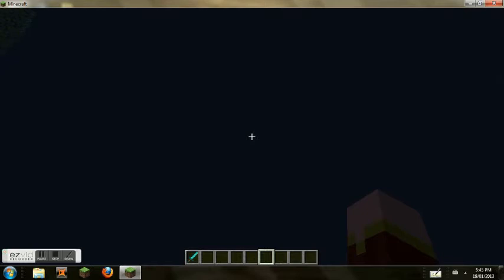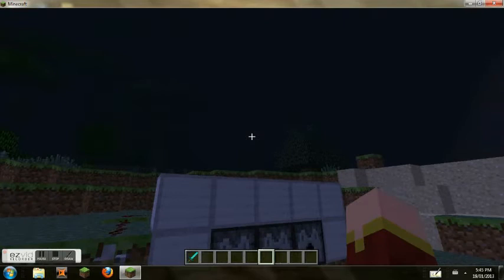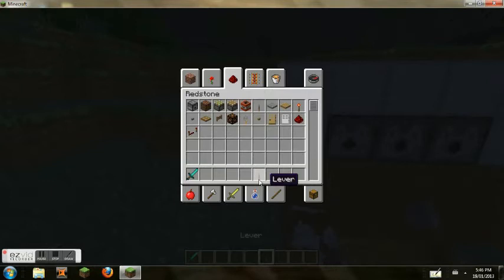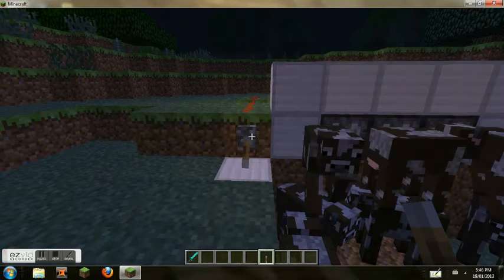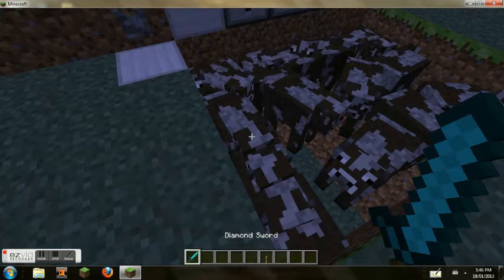Xavier Minecraft Adventures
V1.03(Leather Armour)